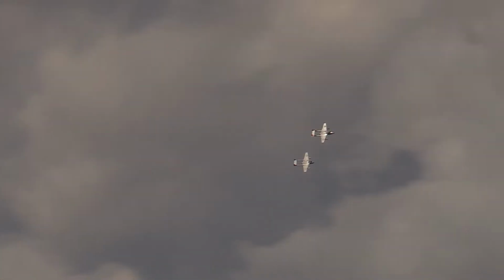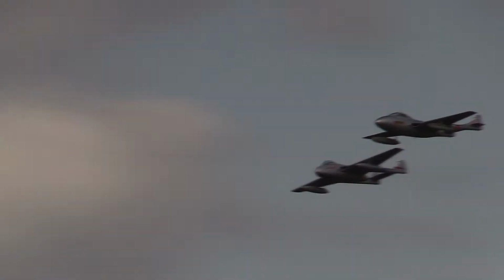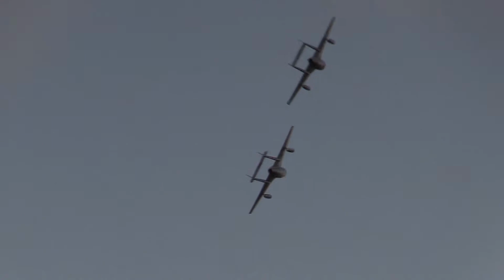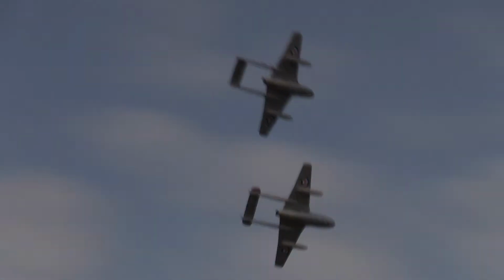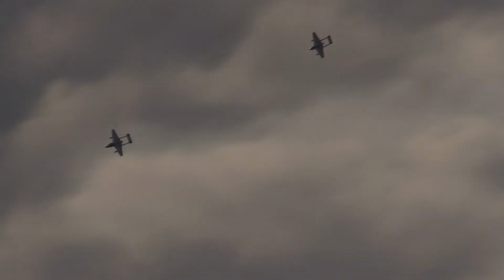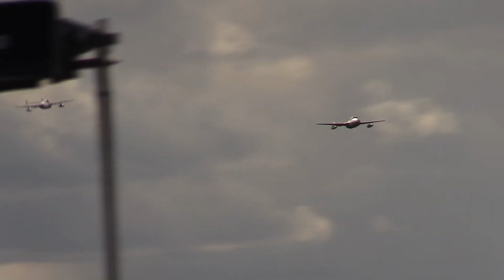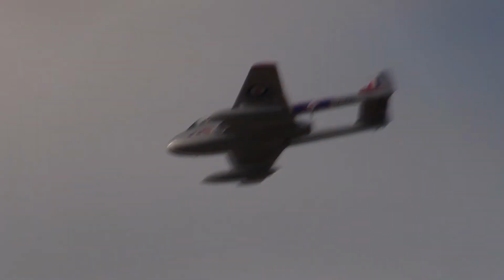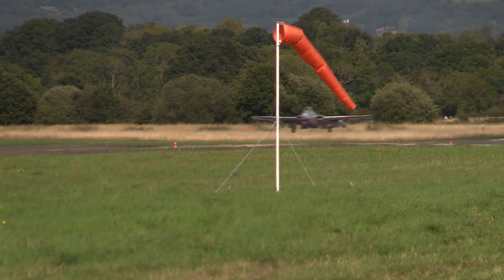Norwegian Vampires At Dunsfold Wings And Wheels 2018